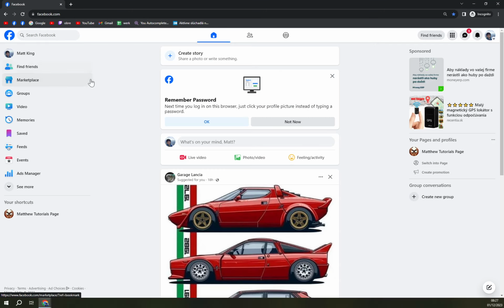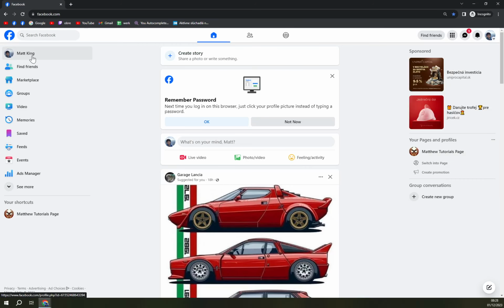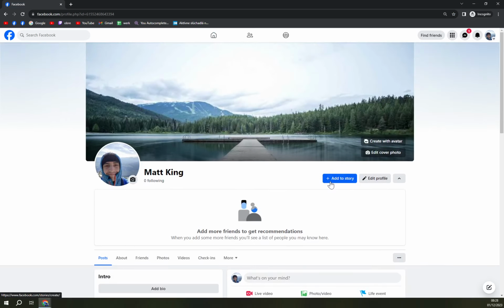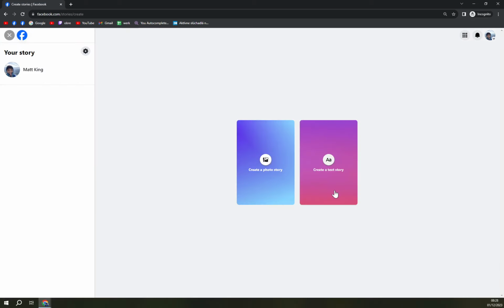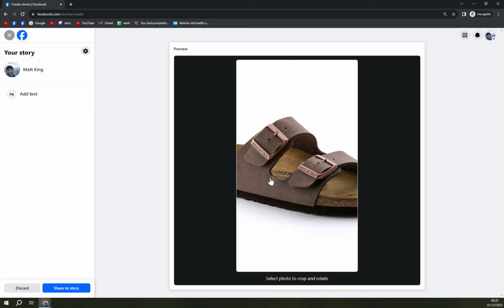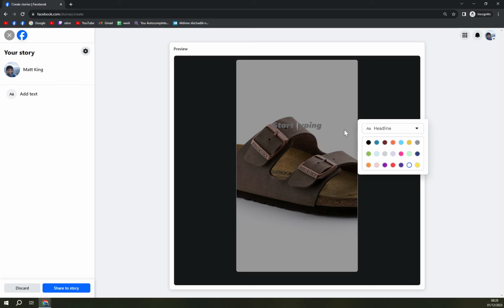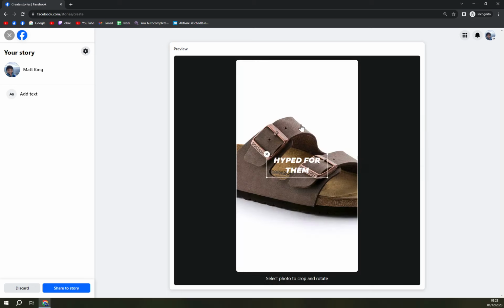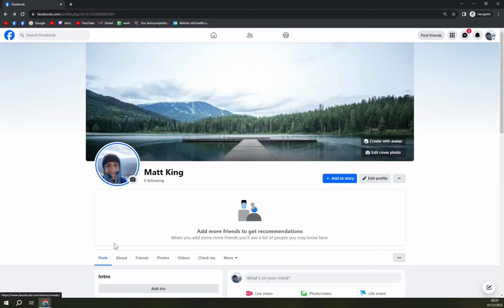How to Create Photo Story on Facebook